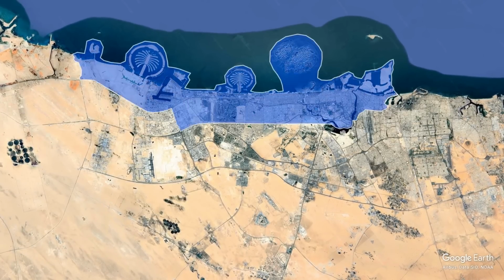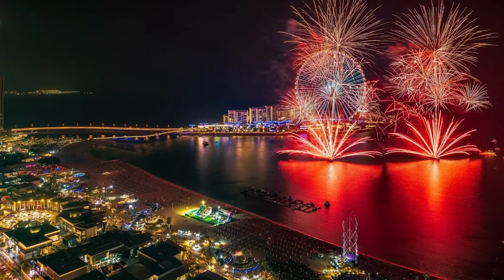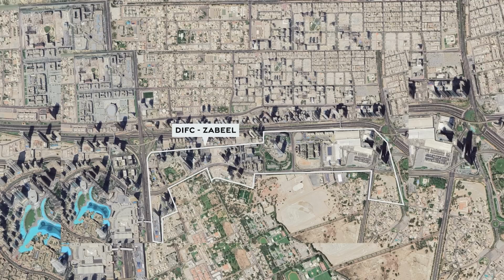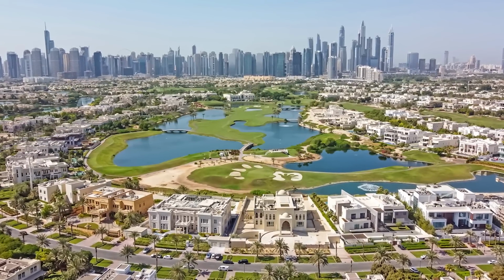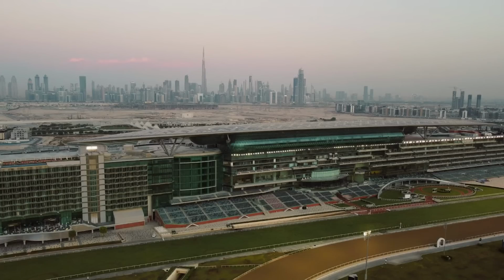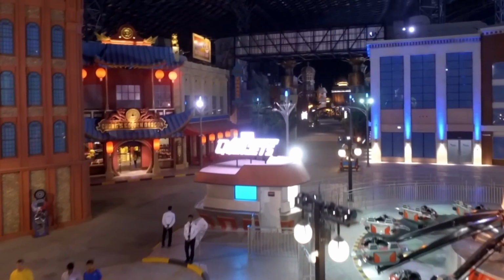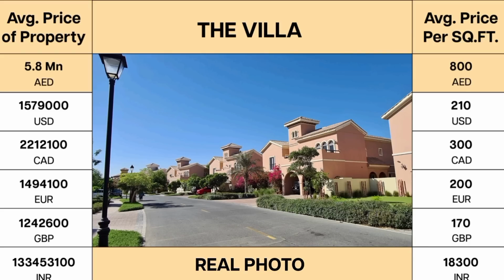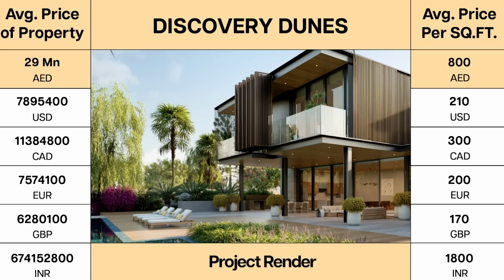All Dubai Areas and Projects - EXPLAINED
If you are interested in Dubai Real Estate, please help me fill in this Simple 1 Minute Form

In this Video you will find Average Price Per Sq. ft and Average Prices of each of the 166 Areas, Neighbourhood, Projects and Communities of Dubai, that will help you Benchmark to the city’s average price and hence help in doing a total comparison with one another.

If you are interested in Buying a Property in Dubai, and would like to have a Chat with me Directly, please drop me a WhatsApp Message here:

Here below you can Look Where exactly in the Video Timeline, I have Covered Each of the 5 Zones of Dubai and some specific Important Areas and Projects.
If you are interested in a Specific Zone or a Real Estate Project, then you can simply jump to That Section on the Timeline by Clicking on the Names below:

00:00 Introduction
00:50 5 Zones of Dubai
03:49 Average Price Per Sq Foot
05:58 Zone 1 Introduction
08:54 Marsa Al Arab
09:31 Jumeirah Bay Bvlgari
09:58 Dubai Canal Billionaire Row
11:23 Palm Jumeriah Crescent
13:29 JBR Walk
14:03 Bluewaters
14:23 DIFC Zabeel - Off Plan
15:29 Dubai Harbour
16:06 Emaar Beachfront
16:26 Heart of Europe
17:09 Port De La Mer
17:36 City Walk Central Park
18:14 Downtown Dubai
20:34 Business Bay
22:51 Madinat Jumeriah Living
23:42 Dubai Marina
24:31 Burj Khalifa Emaar District
25:40 Dubai Maritime City
27:14 Dubai Islands
28:43 Rashid Yachts & Marina
29:23 Jumeriah Lake Tower JLT
29:54 Other Zone 1 Apartments
34:54 Zone 1 Villas
36:03 Palm Jumeirah Fronds
37:23 Palm Jebel Ali
38:40 Emirates Hills
39:32 Other Zone 1 Villas
42:47 Contact Me Link
44:08 Zone 2 Introduction
44:59 Dubai Creek Harbour
45:55 Sobha Hartland 2
46:43 Dubai Hills Estate
47:37 Other Zone 2 Apartments
52:08 JVC
55:08 Zone 2 Villas
55:41 District 11
56:43 Eden Hills
58:17 Al Barari
58:38 Nad Al Sheba Gardens
59:27 Dubai Hills Estate Villas
59:59 Other Zone 2 Villas
01:02:03 Message Me Link
01:03:22 Zone 3 Introduction
01:04:00 All Zone 3 Apartments Areas
01:09:45 All Zone 3 Villa and Townhouses
01:12:59 Acres By MERAAS
01:13:31 Oasis By EMAAR
01:14:31 Athlon By ALDAR
01:14:56 Other Zone 3 Communities
01:18:47 Zone 4 Introduction
01:19:34 Zone 4 Communities
01:20:50 The Valley by EMAAR
01:23:24 Zone 5 Dubai South
01:23:32 Al Maktoum International Airport
01:25:06 Zone 5 Apartments
01:27:18 Zone 5 Villas and Townhouses
01:28:56 Emaar South
01:31:30 End and Credits